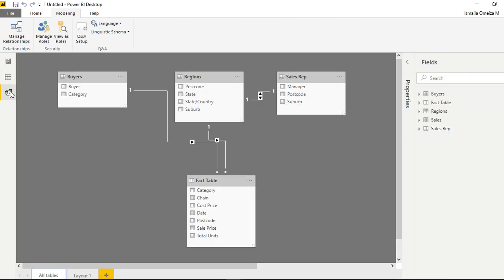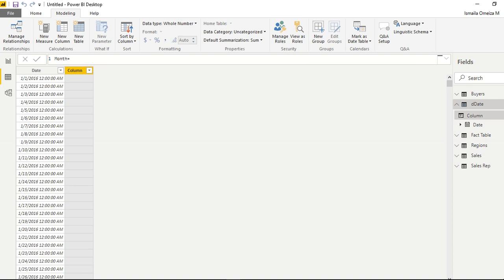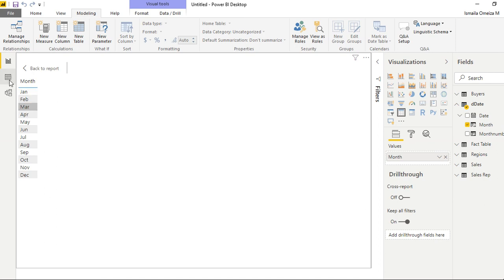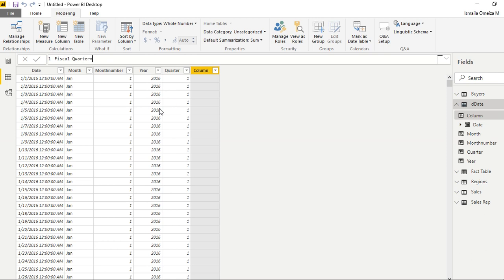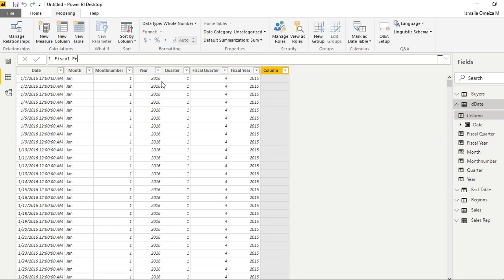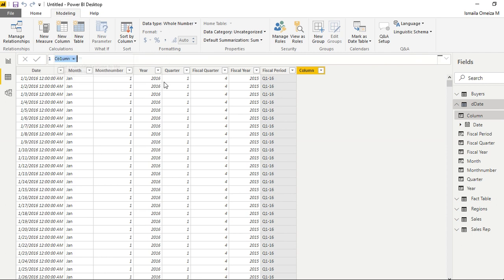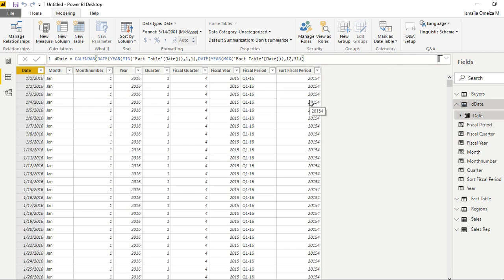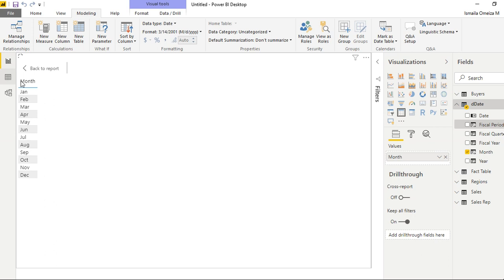9 Steps to Create Your Own Custom Date Table In Power BI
You'll want to get into the habit of creating a date table but why?
Customized and Complex Analysis is Easier with Custom Date Dimension

While the default Date dimension is easier for generic date-based analysis, The custom Date dimension is the most powerful option when it comes to customized analysis in power bi. As an example, the default table has limitations in so many ways, for example, your boss asks you to analyze base on the public holidays in your country, how do you do that? It is only custom data that can save you time.

Learn Power Query
Learn Excel
and How To Create A Custom Date Table In Power BI